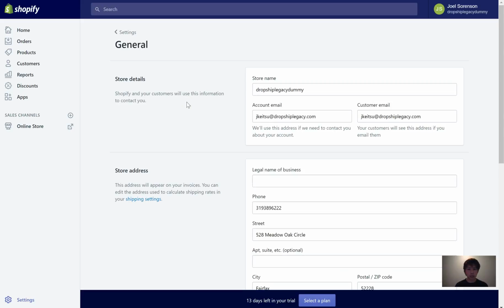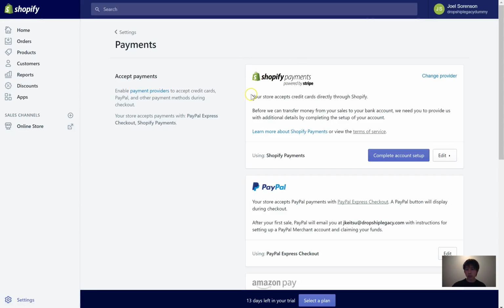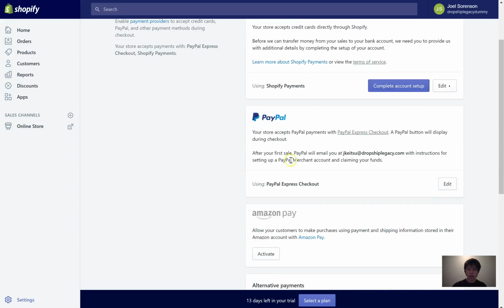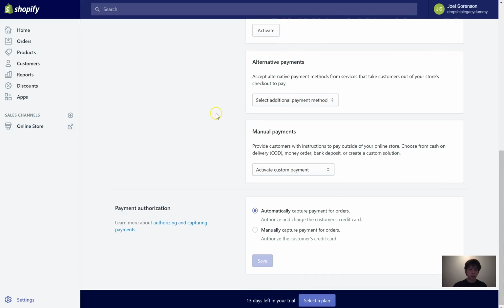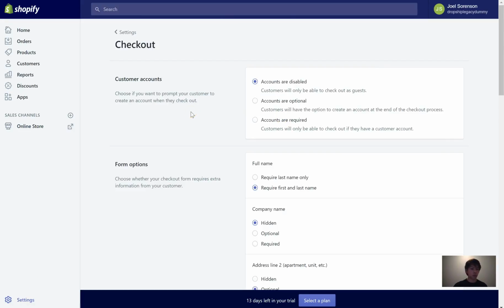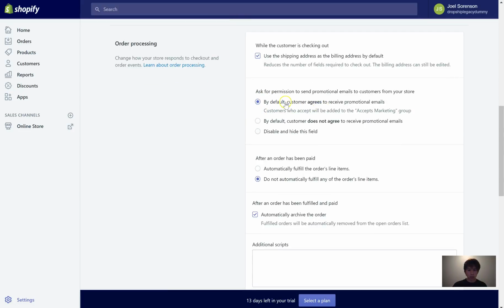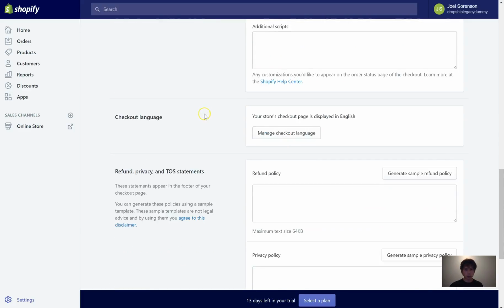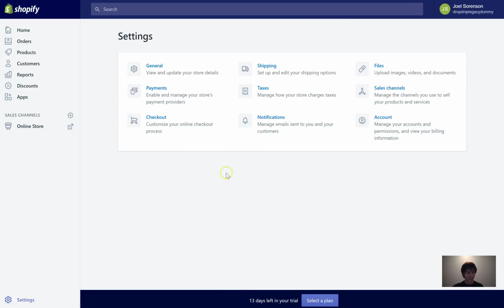Lesson 3 Getting Started With Shopify